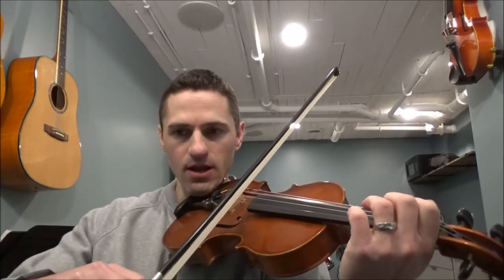LANCER - ORCHESTRA WARM-UP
Here is the Lancer - Orchestra Warm-Up.

I posted the links in the first comment as well.